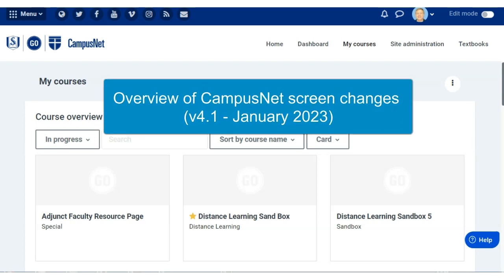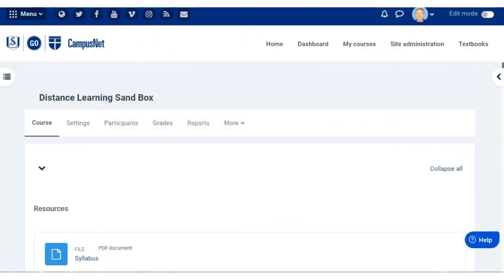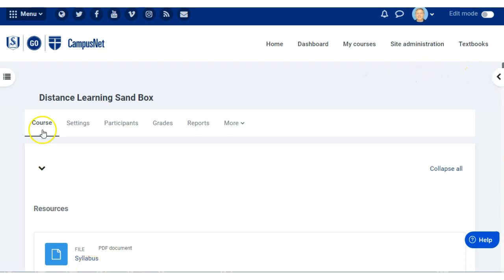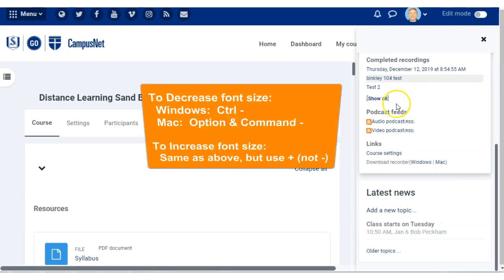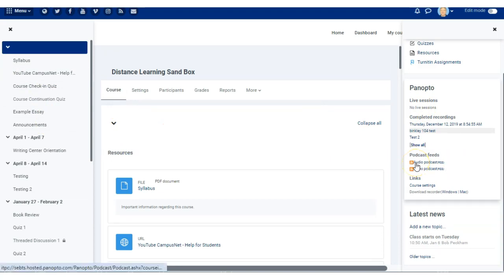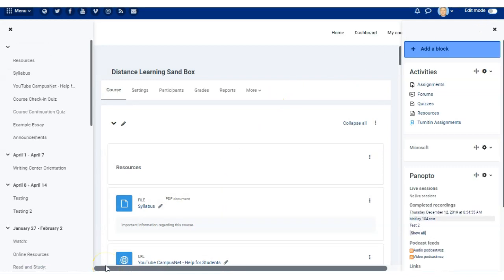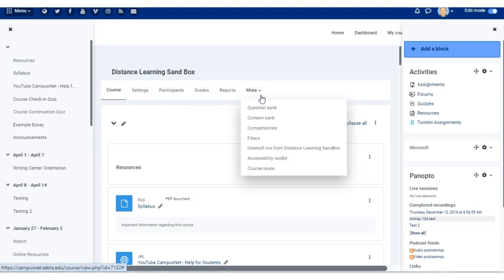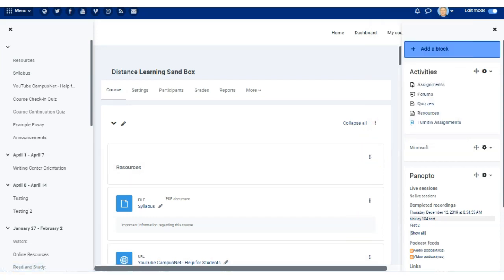Overview of CampusNet screen changes (v4.1 - January 2023)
A quick overview of the new menu locations.  (The main activity screen layouts are very similar to the prior version - most of the changes are to the menus only).